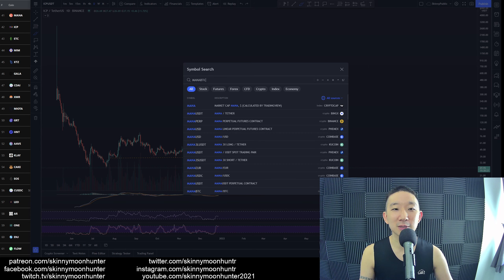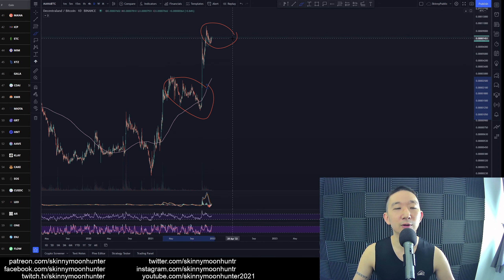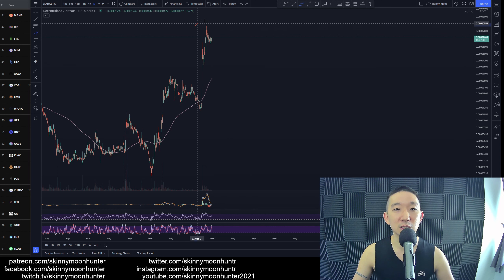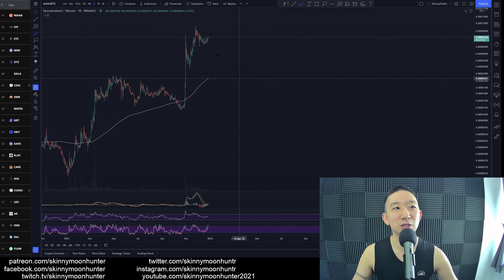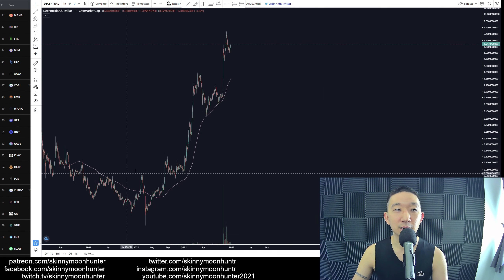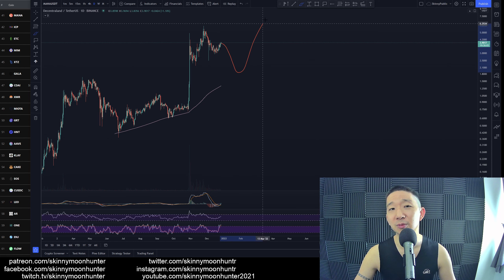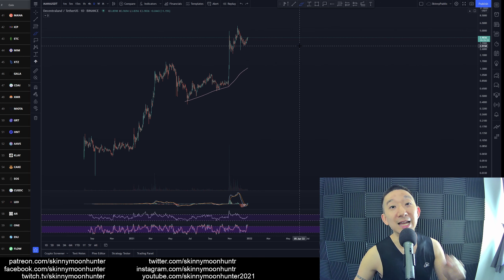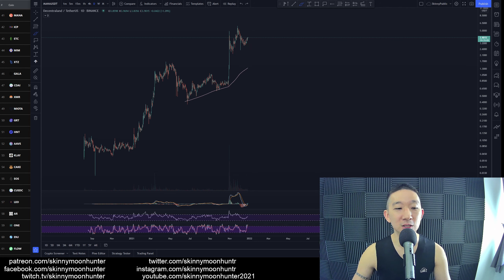41. Decentraland MANA Technical Analysis (27 Dec 2021)